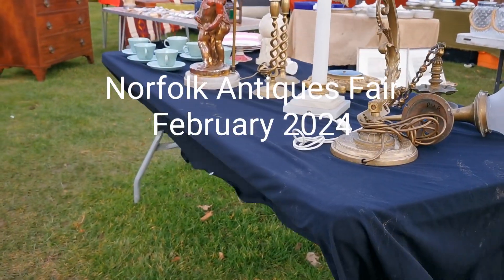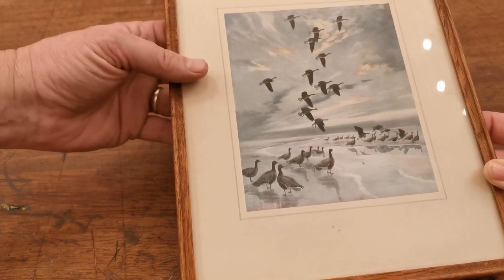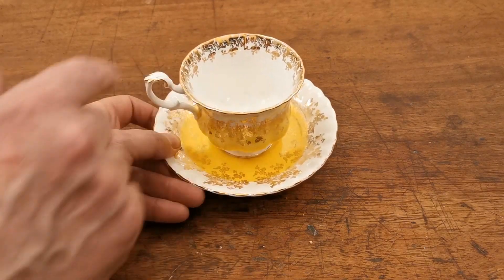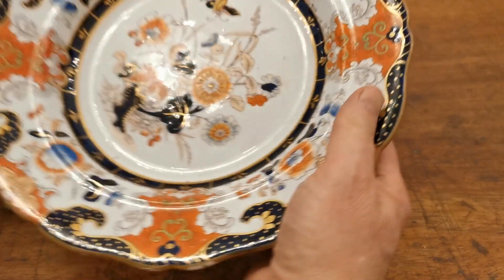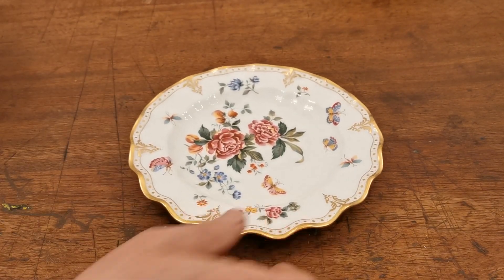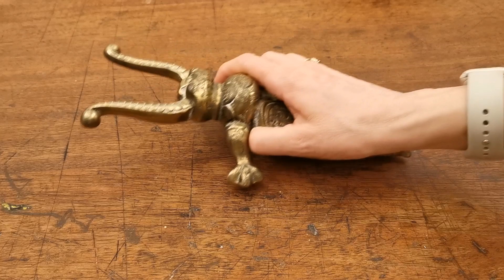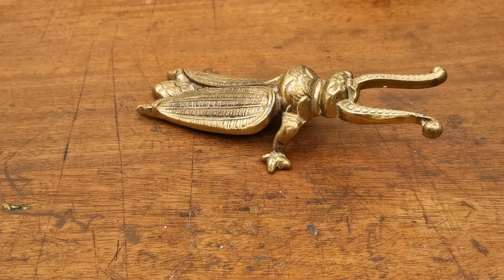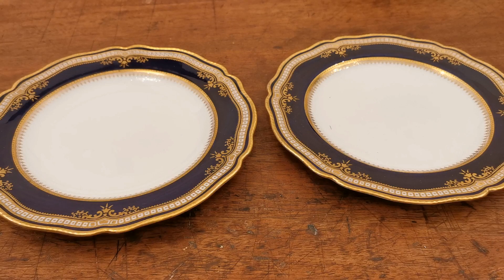Antique Hunt Finds at the Norfolk Antique Fair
Join us for a brief look at the Norfolk Show Ground Antiques Fair in Febuary 2024 followed by a show and tell of the pieces that we purchased.